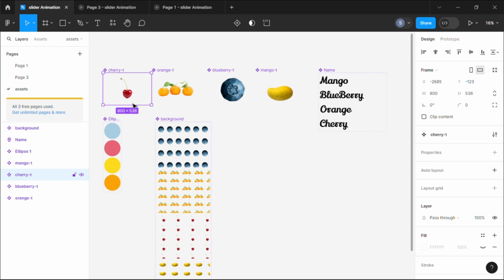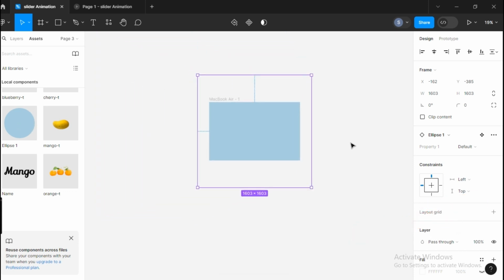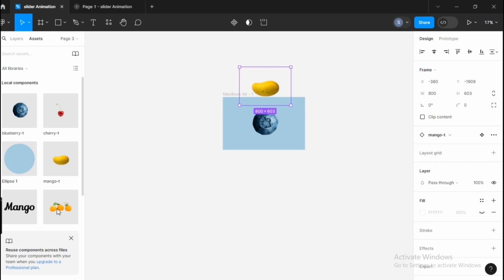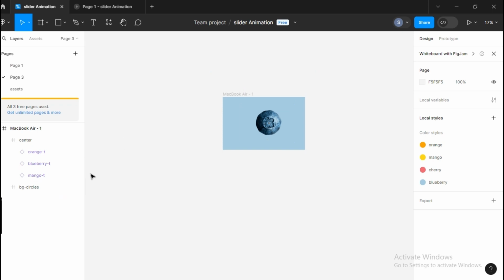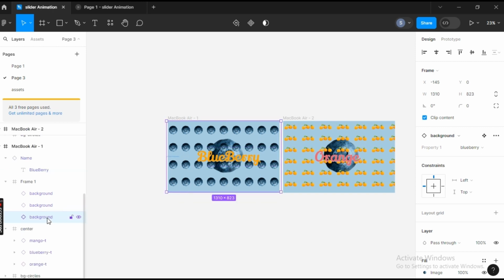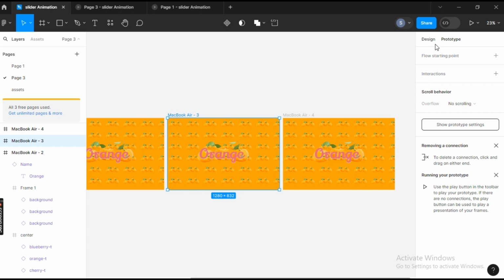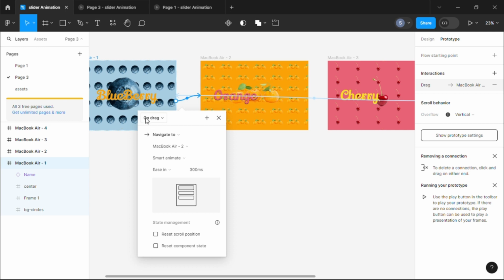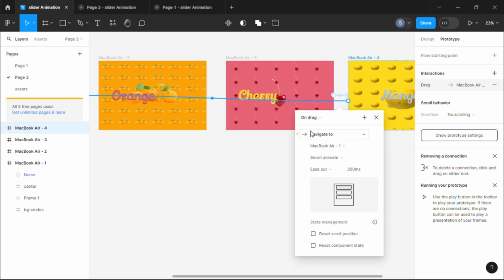Simple Slider Animation in Figma | UI UX Design in 10 Minutes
Welcome Everyone, In today's video we will create a simple drag slider in Figma. We will learn the use of assets and see how Smart Animate Works.

Write in the comments what you want to create next in Figma.